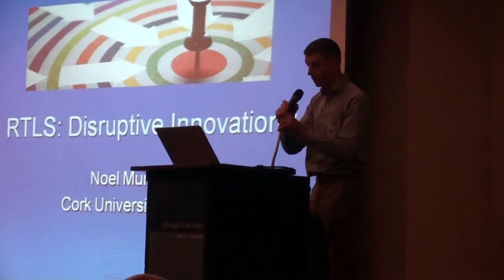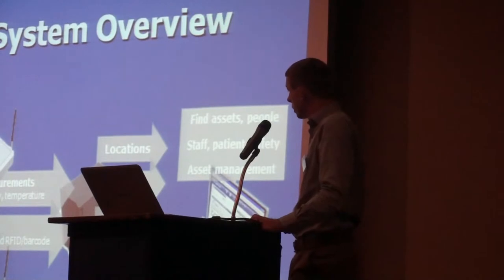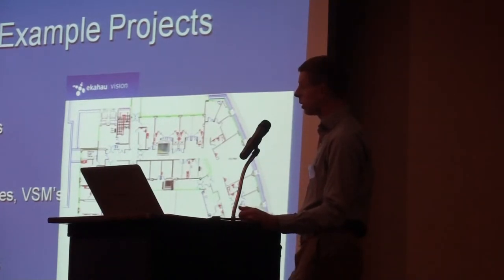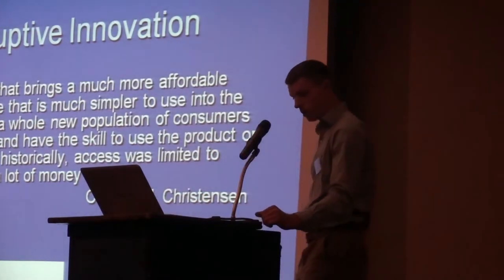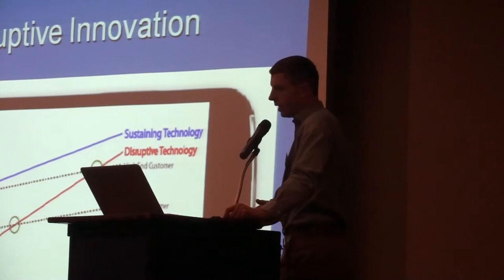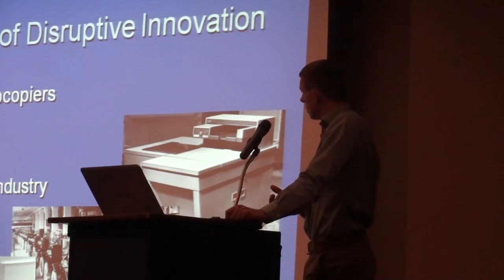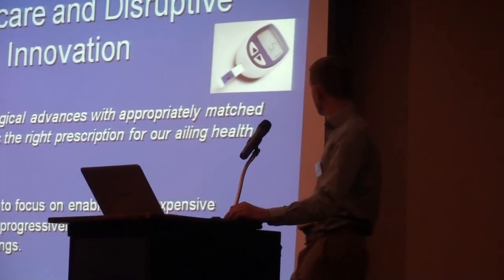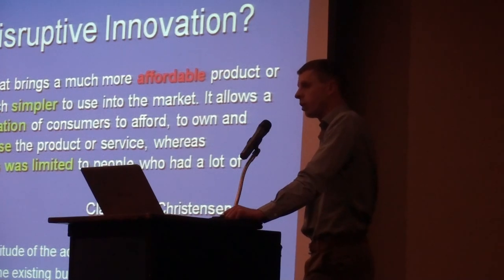BEAI ASC 2014, Noel Murphy, CUH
Presentation BEAI Annual Scientific Conference October 2014.
Real Time Location Systems: Disruptive Innovation?